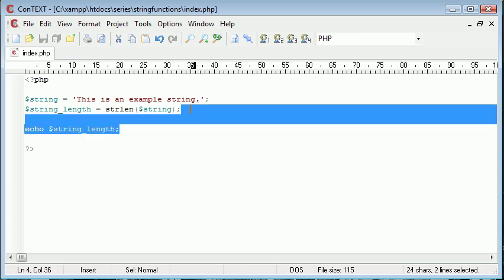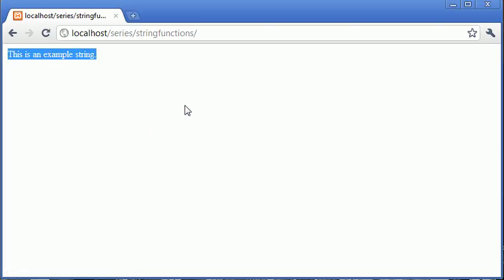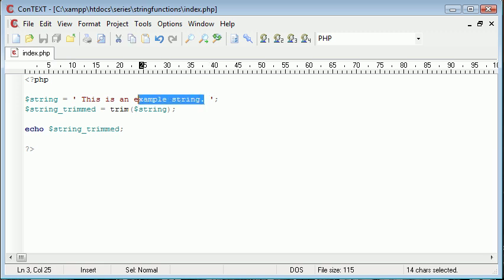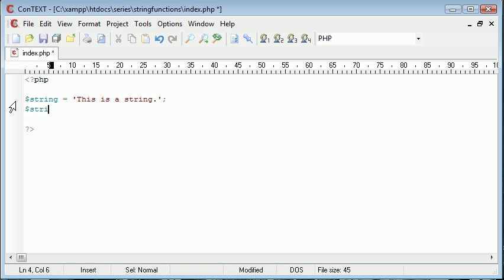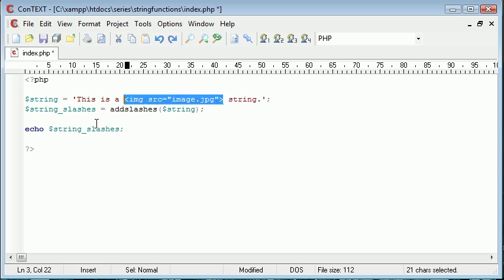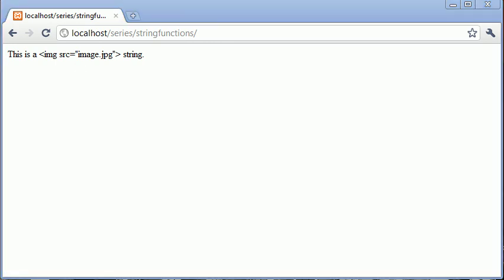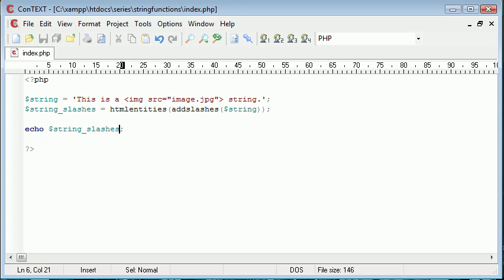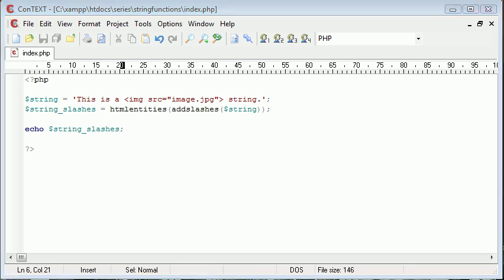Beginner PHP Tutorial - 37 - String Functions Part 4